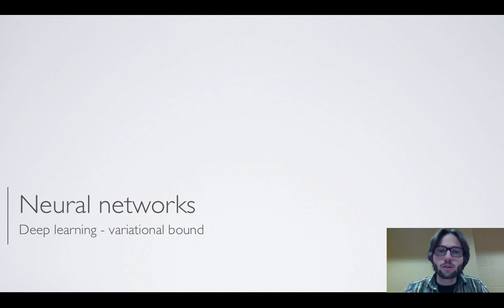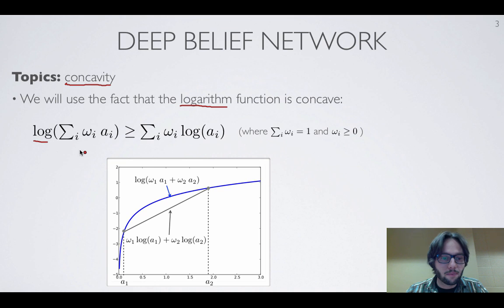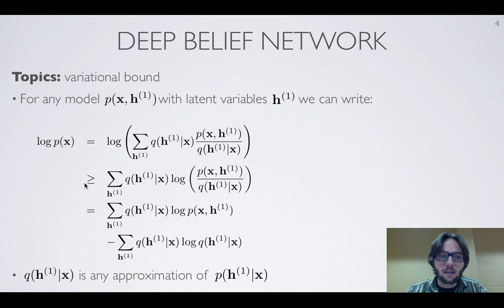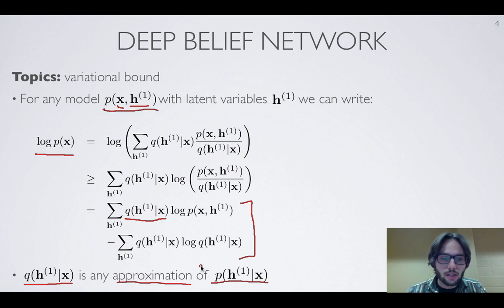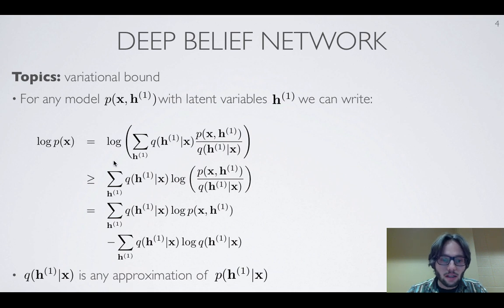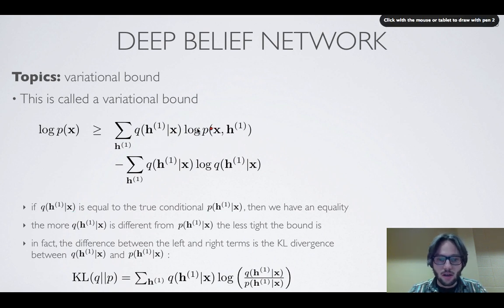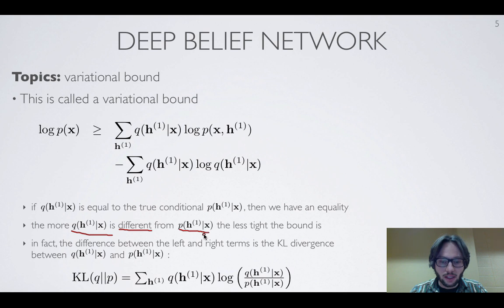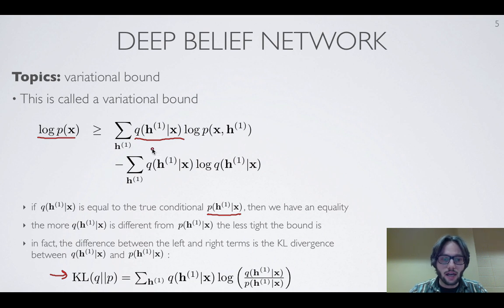Neural networks [7.8] : Deep learning - variational bound